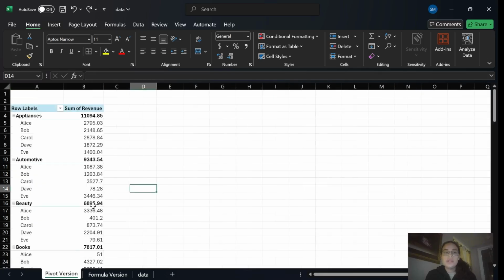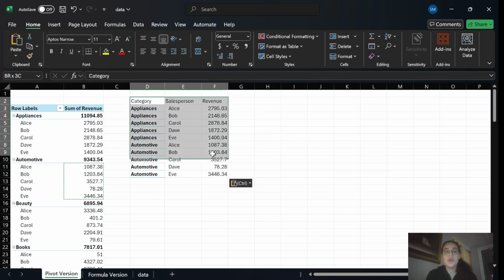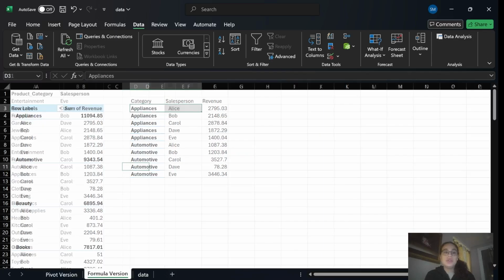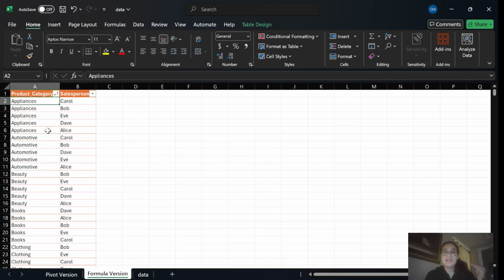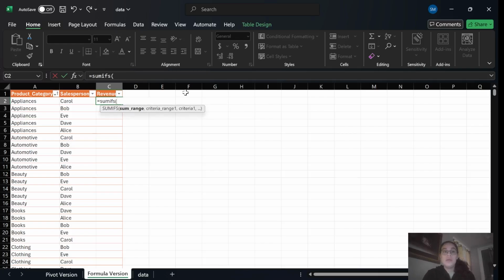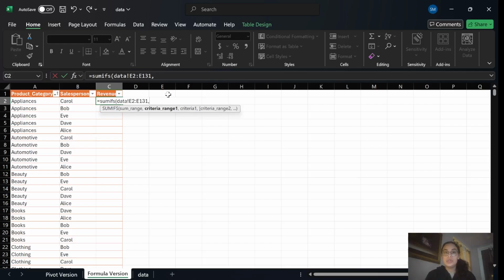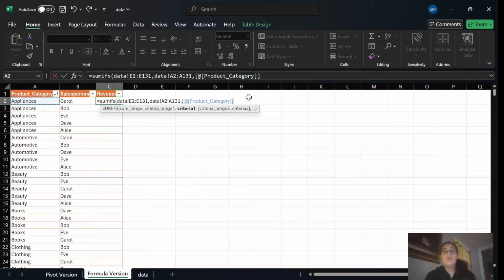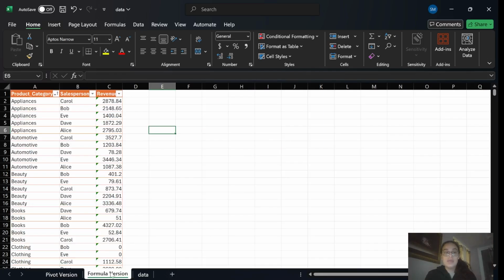Find Revenue Per Salesperson and Category (With Formulas) | Management Information Systems